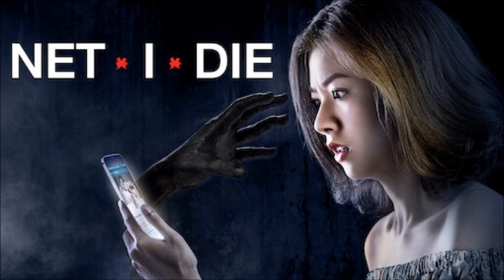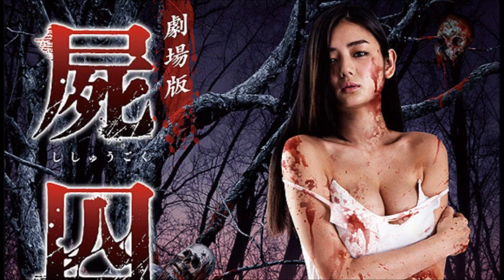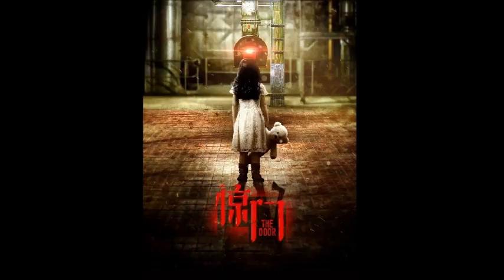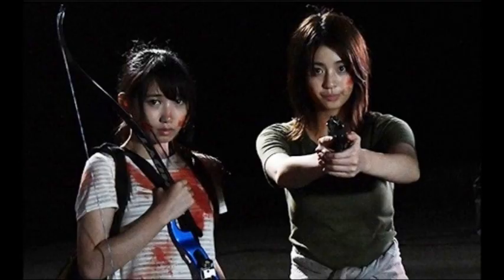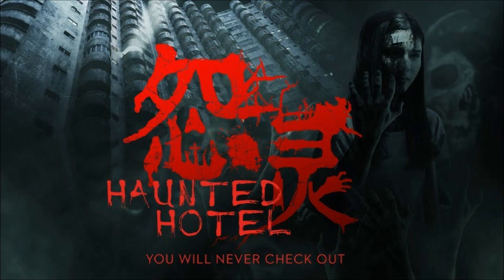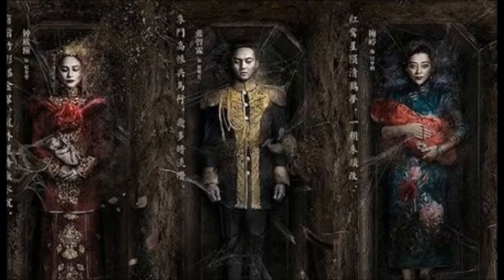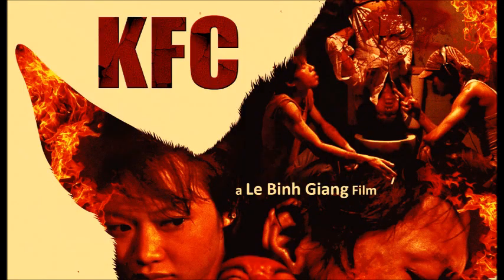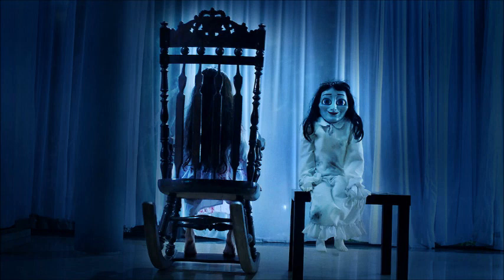Asian Horror Movie Reviews (2017) - part 1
Erik, the Asian Movie Enthusiast presents:

A discussion on Asian horror movies released during 2017.  Movies discussed in this video are as follows:

Net I Die (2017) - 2:54
Corpse Prison:  Part 1 and 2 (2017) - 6:53
Always Be With You (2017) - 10:06
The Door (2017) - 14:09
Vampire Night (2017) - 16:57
Haunted Hotel (aka Haunted Road 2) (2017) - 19:52
House of the Disappeared (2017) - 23:03
The House That Never Dies 2:  Reawakening (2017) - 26:15
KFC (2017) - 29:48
The Doll 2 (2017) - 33:07
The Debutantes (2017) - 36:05